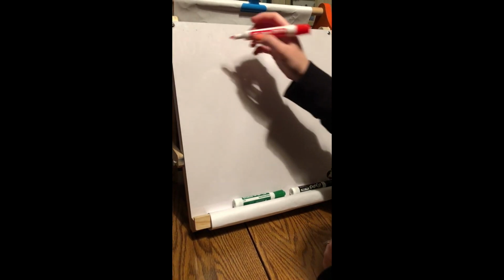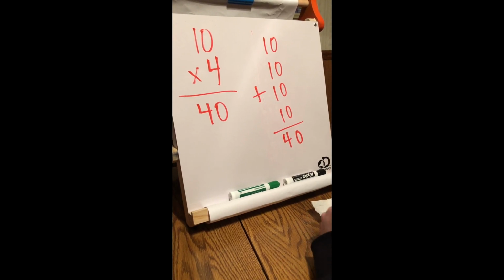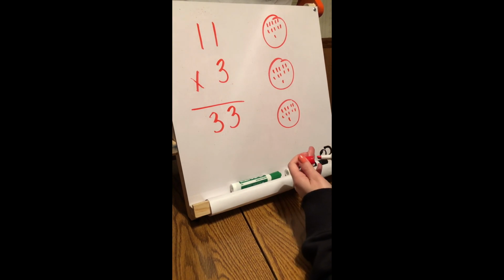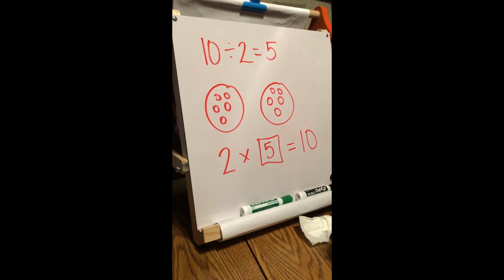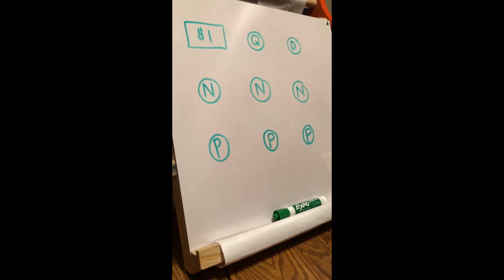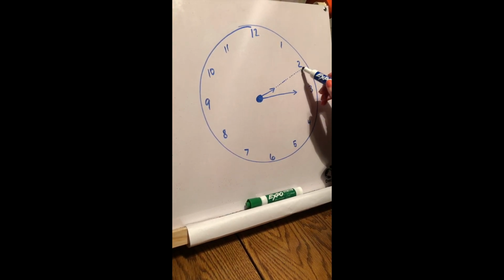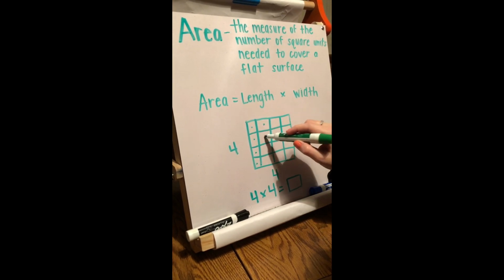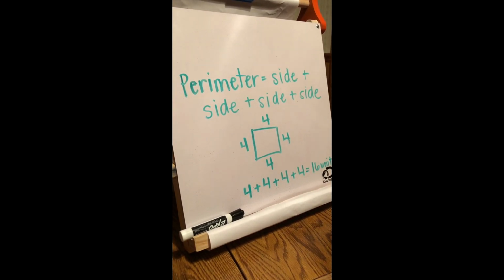Flexible Instructional Days - Week 2 for Third Grade Math